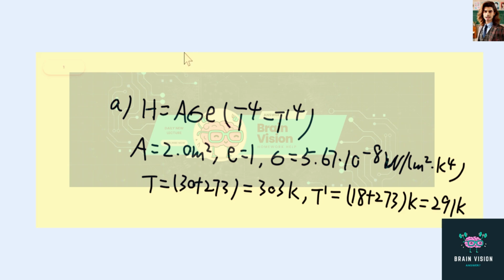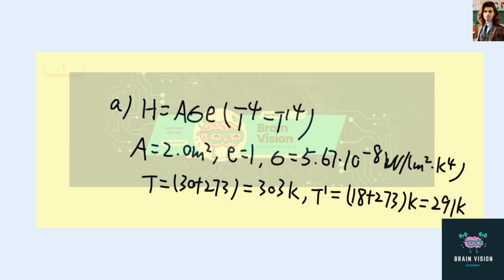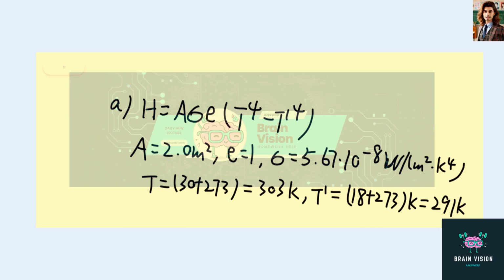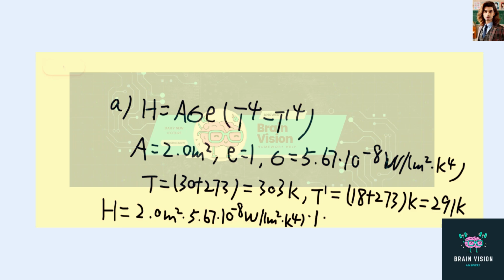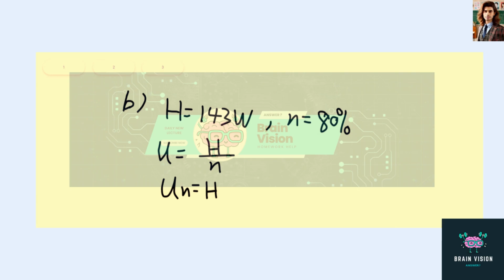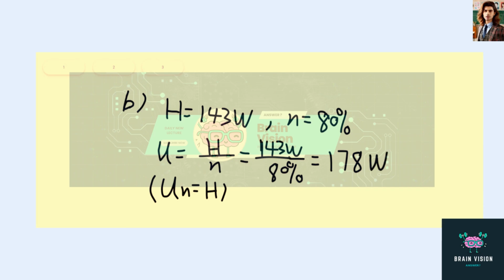Basal Metabolic Rate. The basal metabolic rate is the rate at which energy is produced in the body w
Basal Metabolic Rate. The basal metabolic rate is the rate at which energy is produced in the body when a person is at rest. person of height 1.83 has a body surface area of approximately 2.0 . (a) What is the net amount of heat this person could radiate per second into a room at (about ) if his skin's surface temperature is (At such temperatures, nearly all the heat is infrared radiation, for which the body's emissivity is regardless of the amount of pigment.) (b) Normally, 80 of the energy produced by metabolism goes into heat, while the rest goes into things like pumping blood and repairing cells. Also normally, a person at rest can get rid of this excess heat just through radiation. Use your answer to part (a) to find this person's basal metabolic rate.